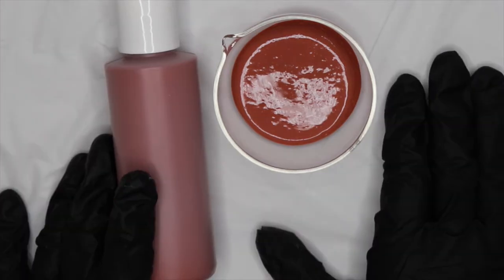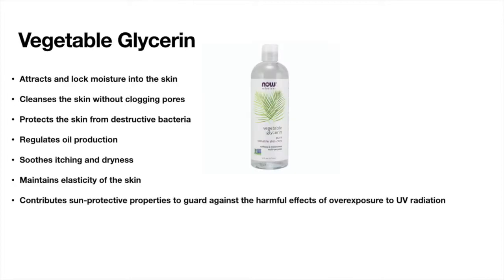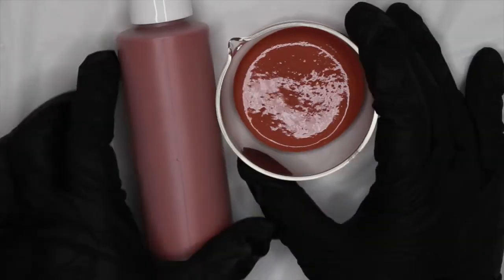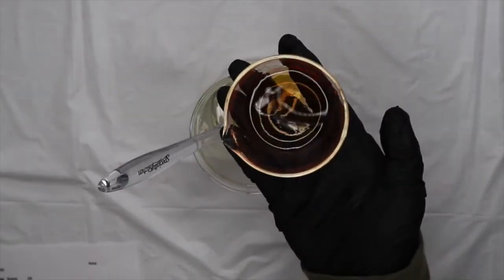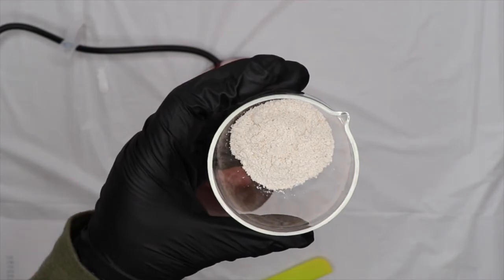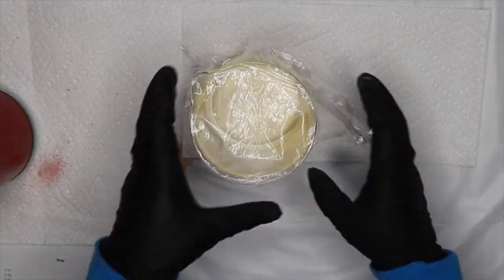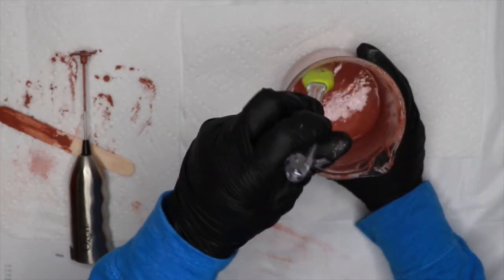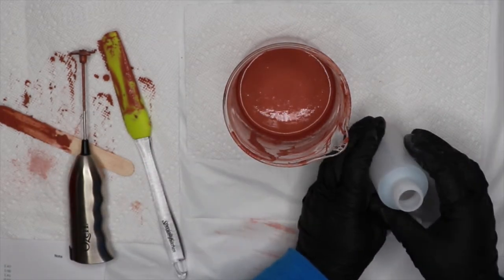Cashmere Face Mask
Face Mask that consists of gentle clays for sensitive skin and humectants for cleansing and hydration. Making starts at 3:21

Formula
35% | 70g Distilled Water
15% | 30g Rose Water
20% | 40g Aloe Vera Solution
  1% | 2g Vegetable Glycerin
  5%  | 10g Propanediol 1,3
  3% | 6g White Tea Extract
 .5% | 1g preservative
10% | 20g Kaolin Clay
5% | 10g Rose Clay
2% | 4g Ground Oats
1% | 2g Ground Roses
1% | 2g Ground Chamomile
1% | 2g Ground Calendula